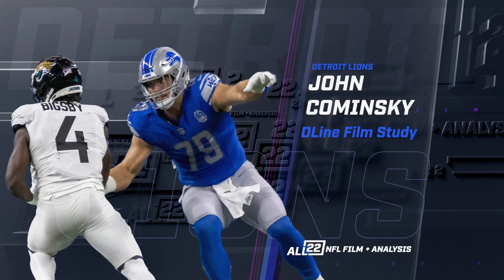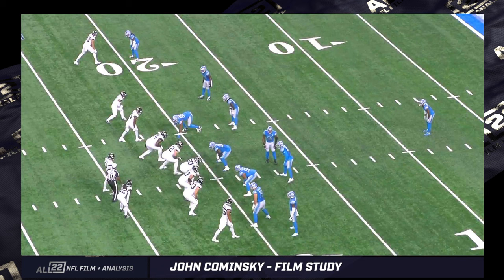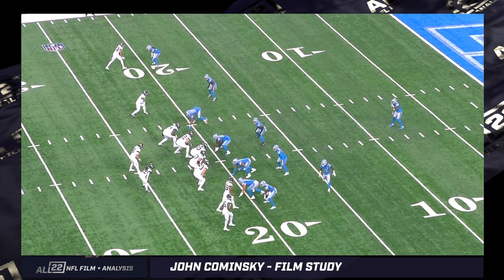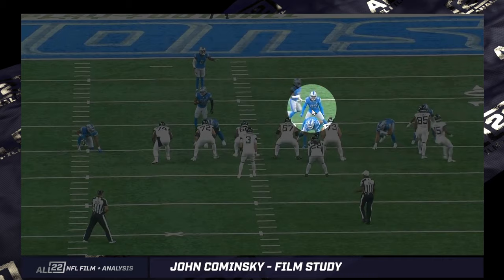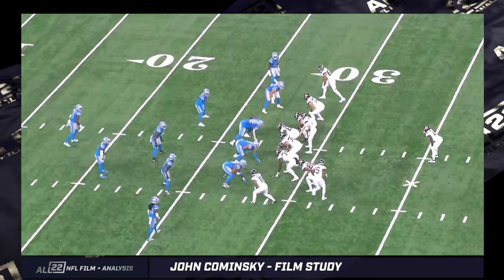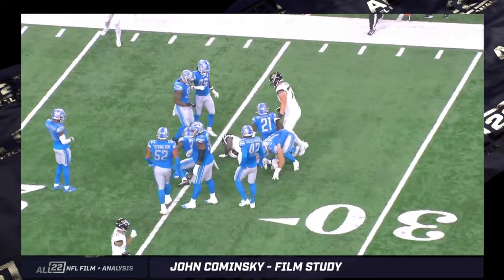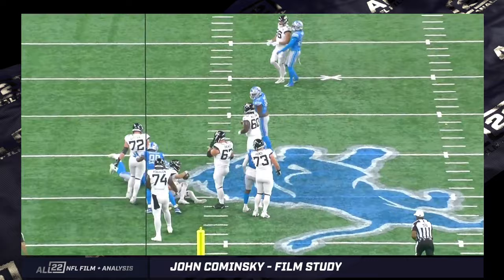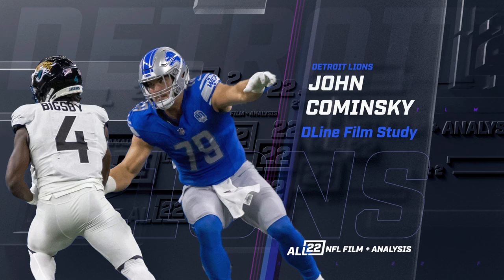JOHN COMINSKY IS A BALLER - DETROIT LIONS FILM STUDY: Preseason Wk 2